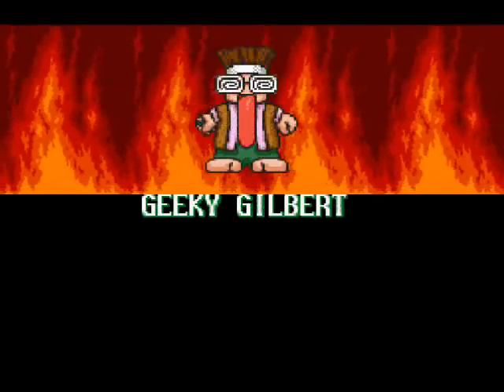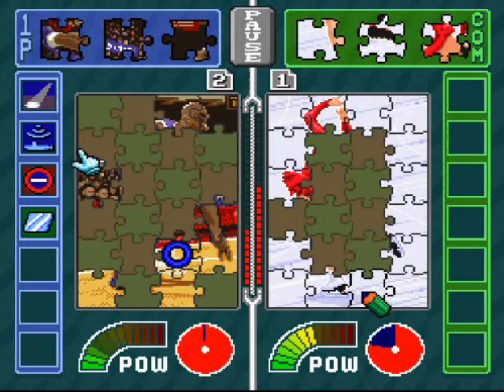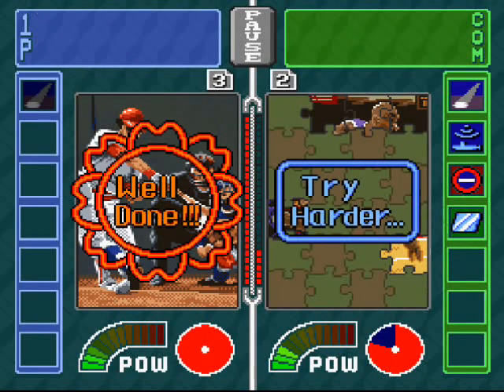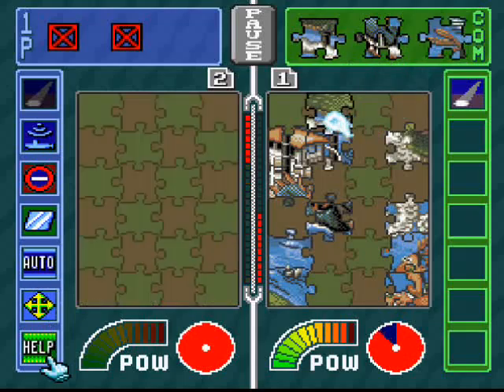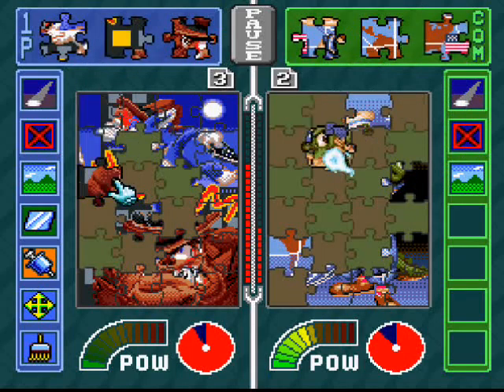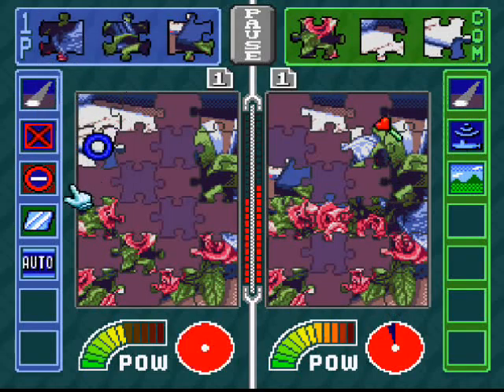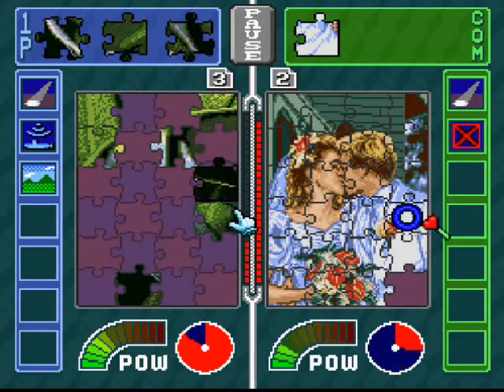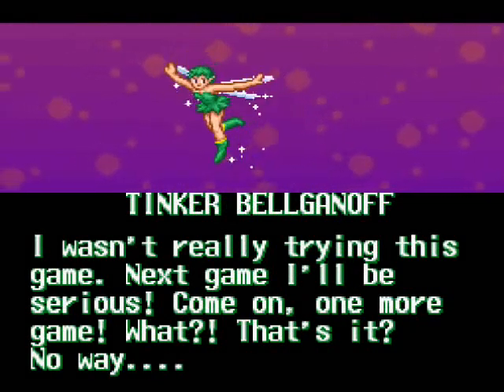Pieces Walkthrough Part 2: Epic Fairy battle!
Man, that last battle with fairy boy came to the very end... That battle was actually the best one I had in this walkthrough. It came right down to the last piece.

Who I beat in this part:
Geeky Gilbert
Revengeful Ryoko
Tinker Belganoff